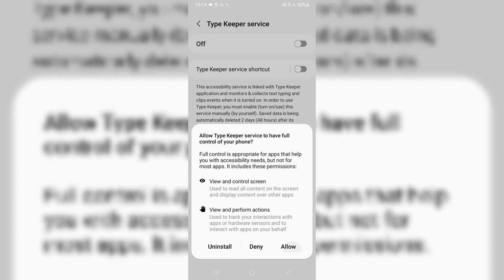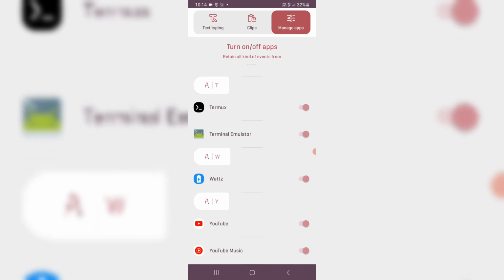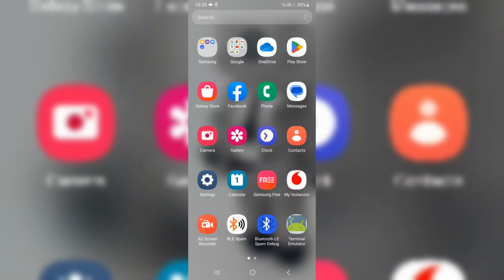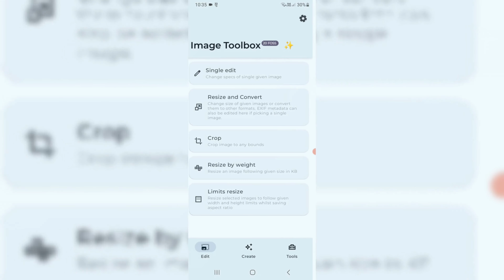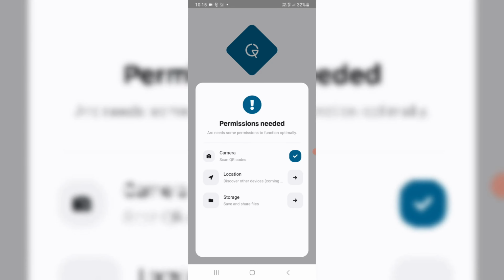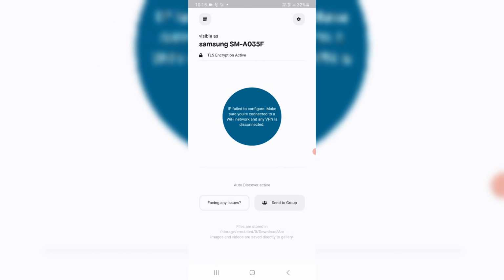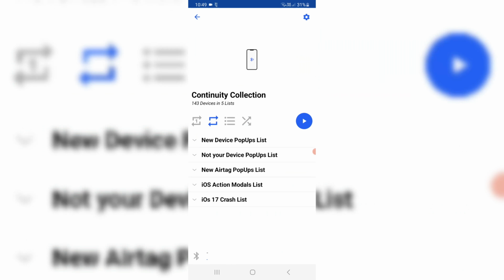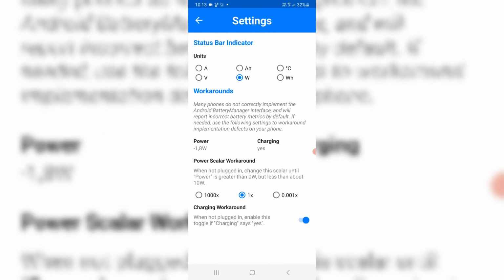5 Best Android Apps 2024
in this video i will share 5 most usable and fun android apps with you..that can make your android phone to the next level.

top apps 2024
best apps 2024
best android apps 2024
top apps of January 2024
android
application